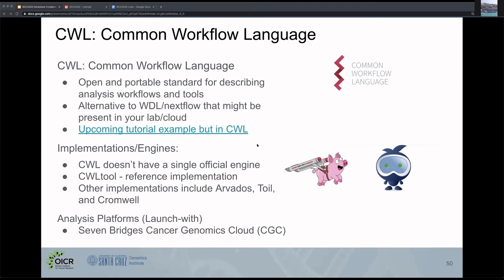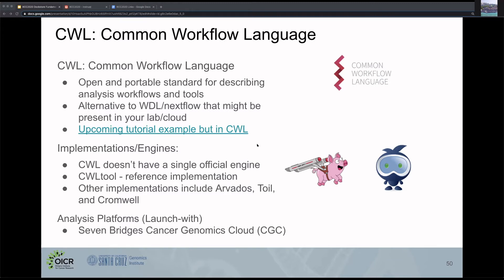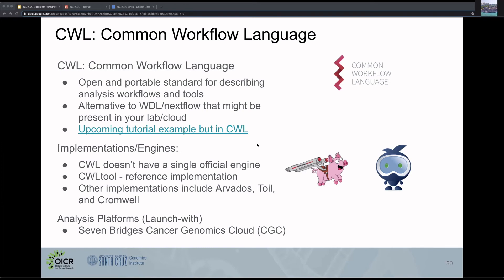Intro to Common Workflow Language (CWL)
This video provides an introduction to Common Workflow Language, a workflow developed as by a collaborative team across several institutions.

— Helpful links —
This video is taken from a recording of a presentation at BCC 2020. It has been slightly edited to make it more concise and useful as a general tutorial.
The full presentation video is unedited except for cutting out a few breaks.